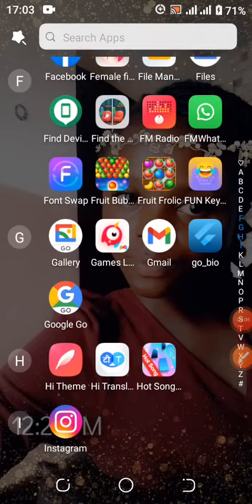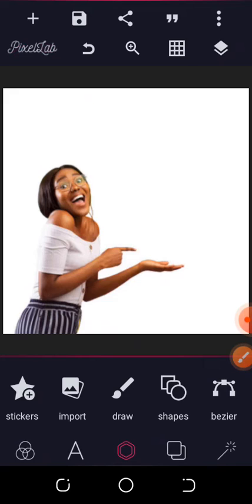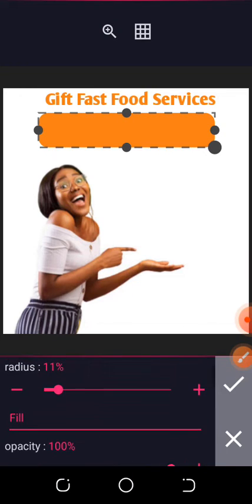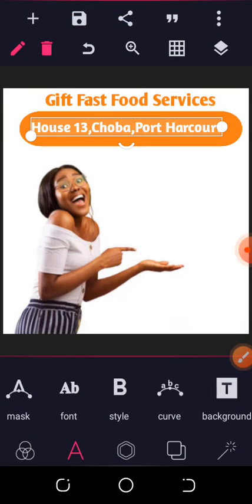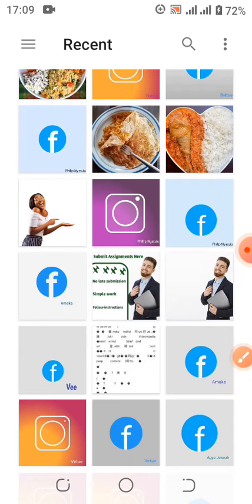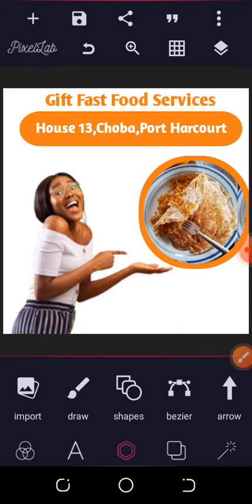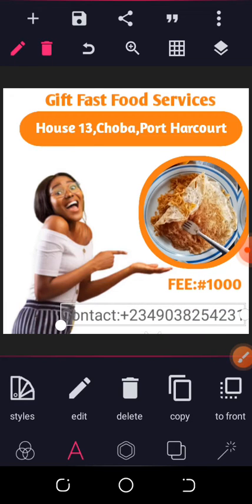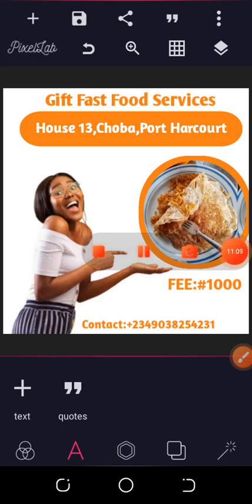How To Design Flier Using Your Smart Phone